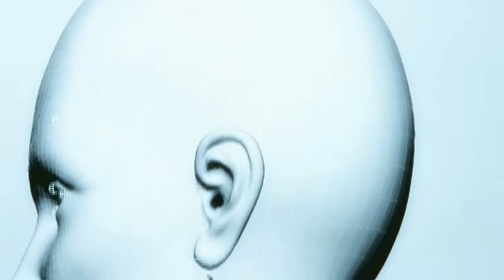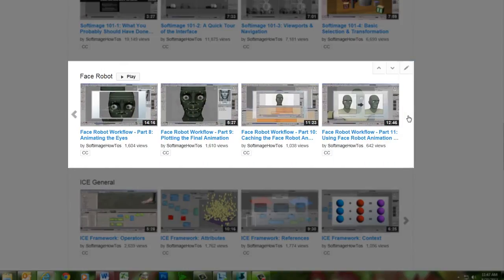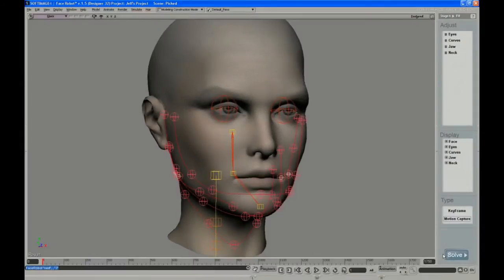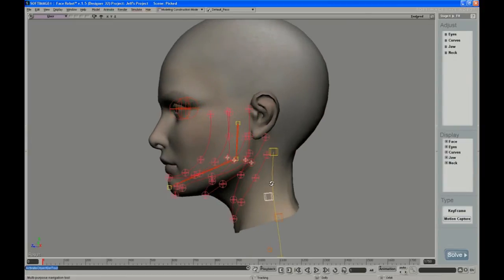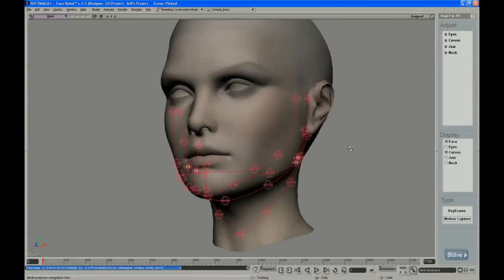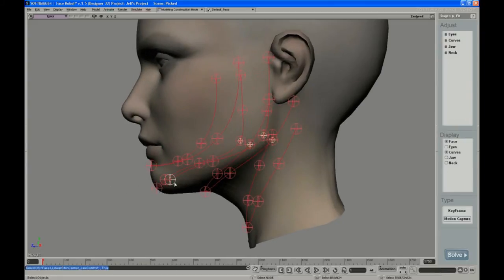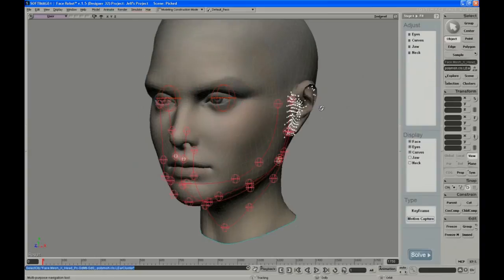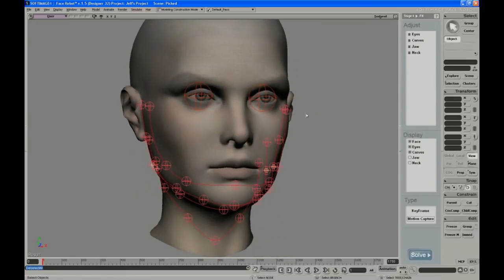Face Robot Legacy - Part 2: Adjusting the Fit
These are the original videos that Jeff Wilson recorded using Face Robot version 1.5, before it was integrated into Autodesk Softimage. In this video, Jeff shows what to adjust on the "pre-rig" face in stage 4, the Fitting stage. The face rig that's created when you solve the head is based on the landmarks and the adjustments you make in this stage.